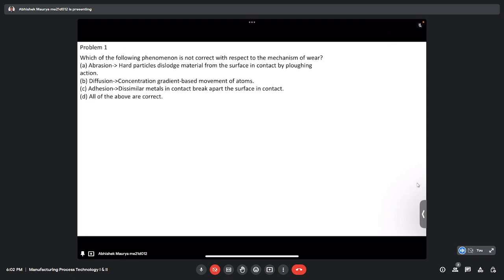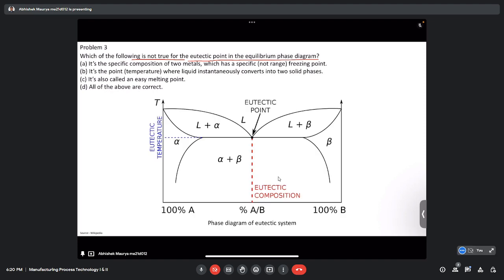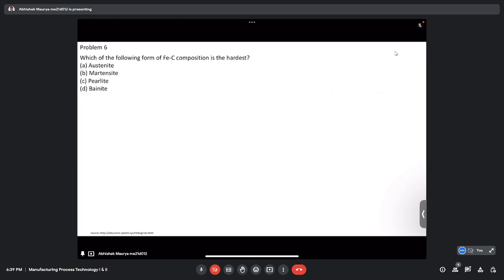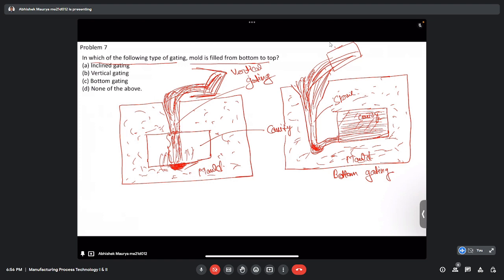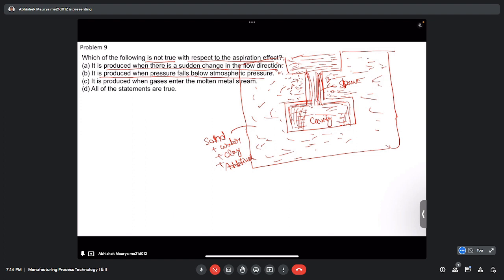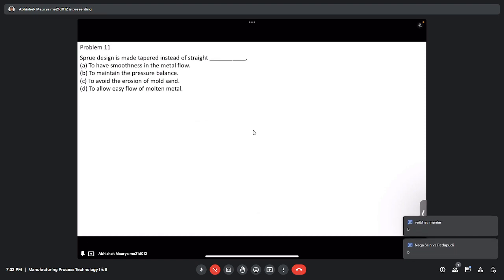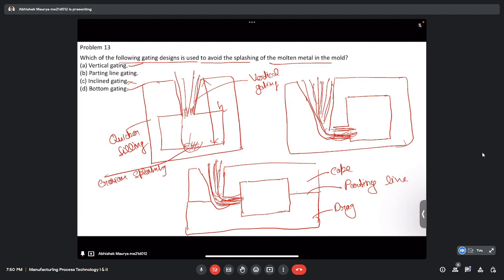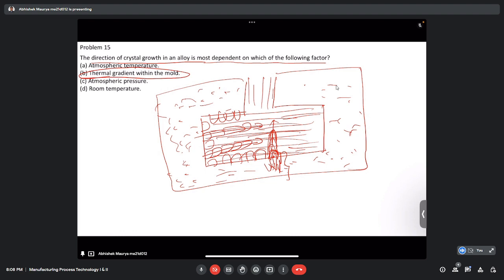Live session 2 and 3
In this video, we have discussed sample problems based on the video lectures of weeks 2 and 3 of the NPTEL Swayam course  Manufacturing Process Technology I  II taught by Prof. Shantanu Bhattacharya.